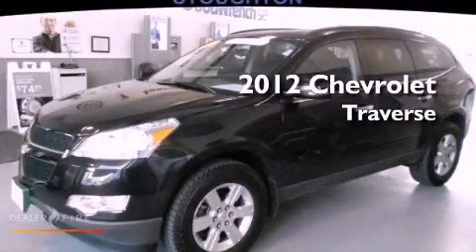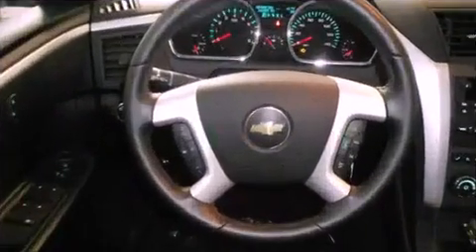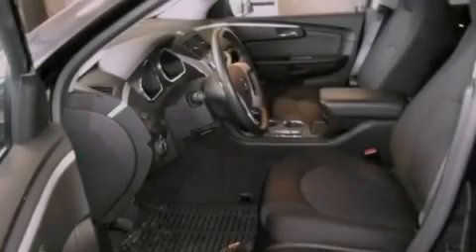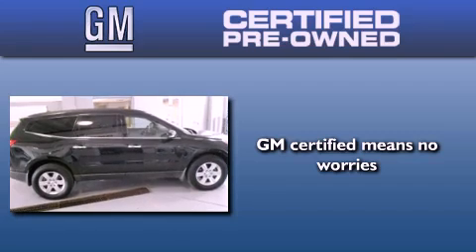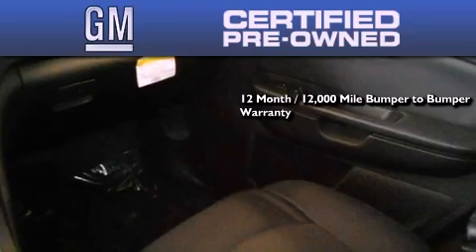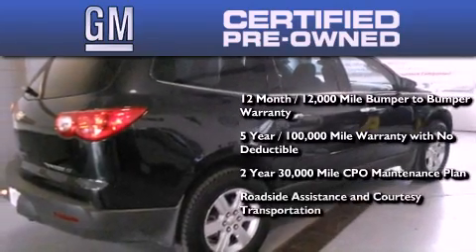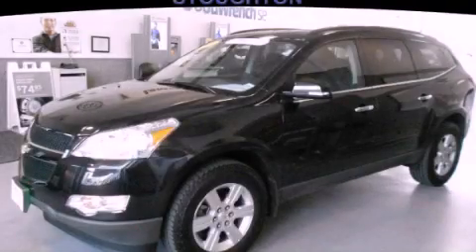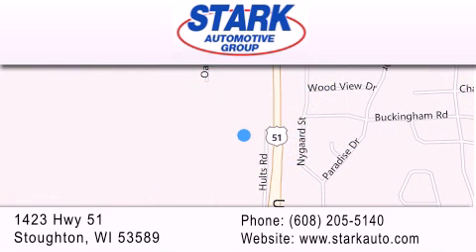Used 2012 Chevrolet Traverse Stoughton WI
Year : 2012
 Make : Chevrolet
 Model : Traverse
 Engine : 6 cyl., 3.6, fuel injected
 Trans . : automatic
 Exterior : black
 Miles : 16,080
 Interior : ebony
 Stock : 312000